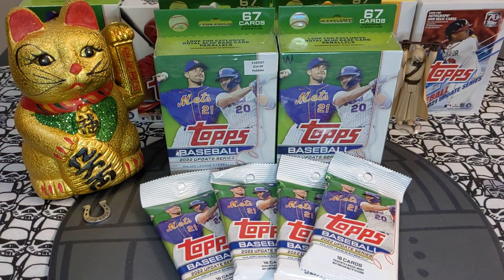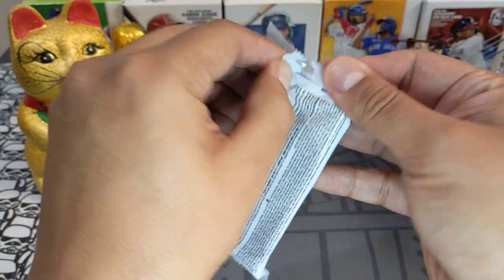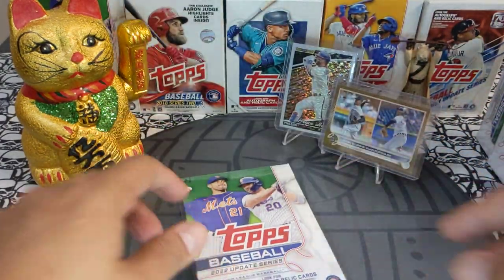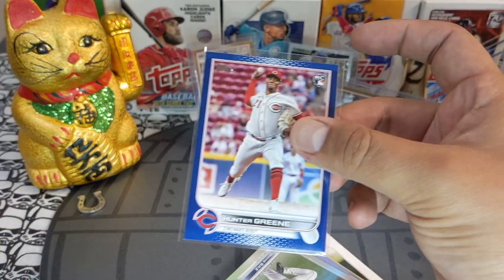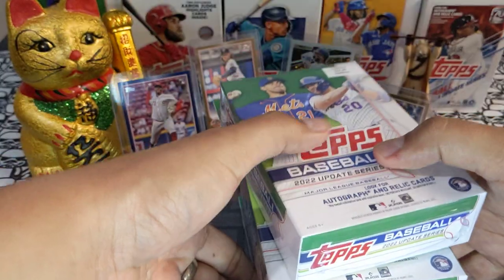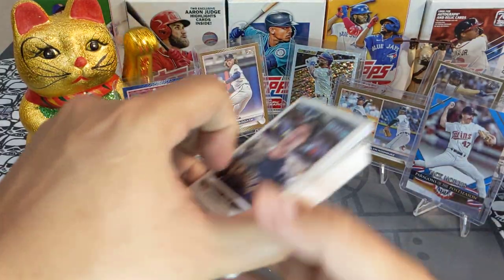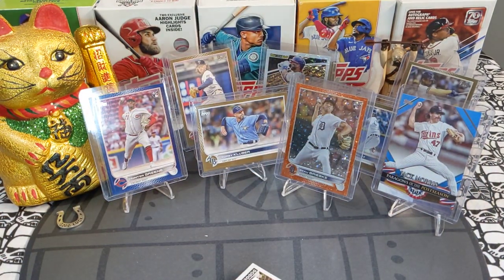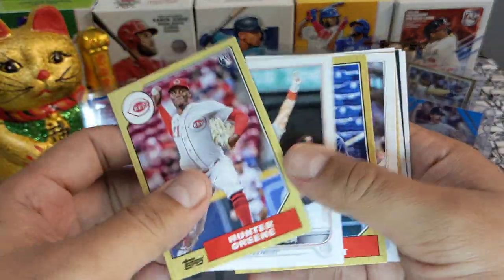2022 Topps Update Baseball Hanger Box Rip The Hunt Continues Short Print Hunting 🍀